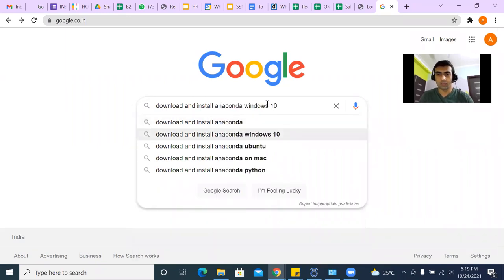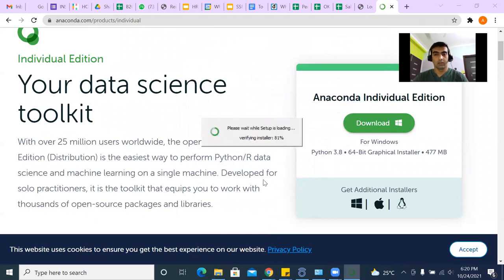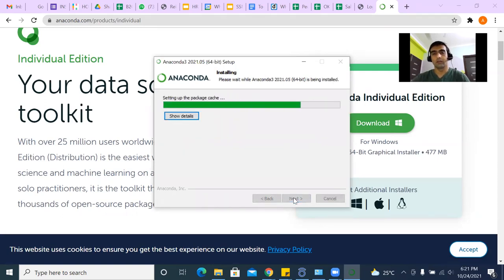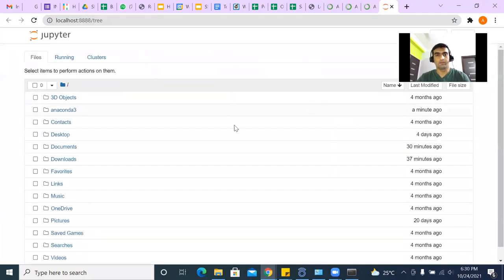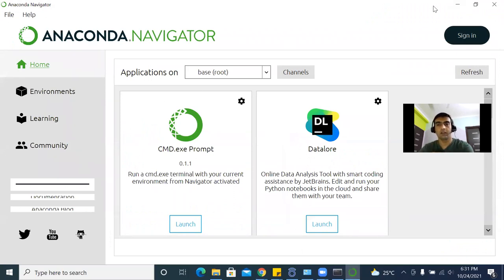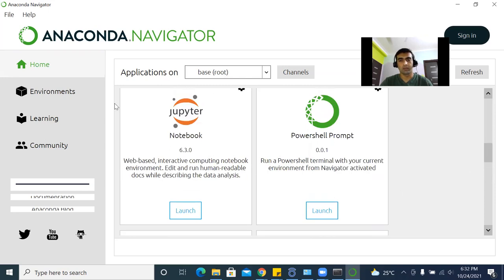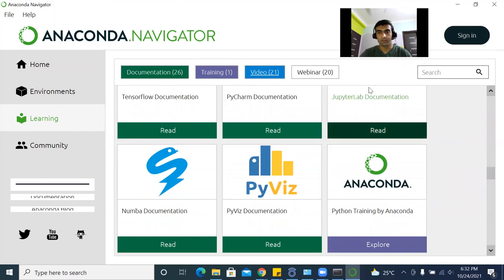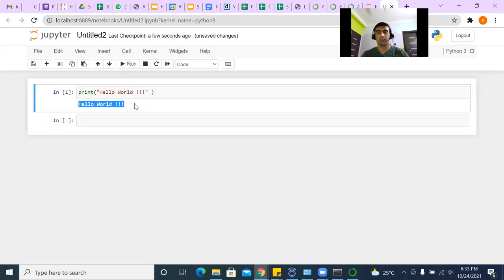2. Anaconda environment setup | Windows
This video talks about how to download and install anaconda on windows
to setup environment for machine learning algorithms.